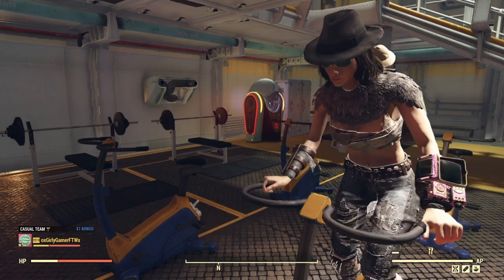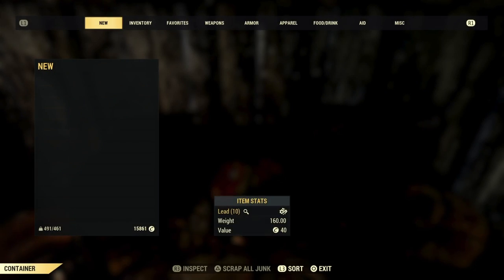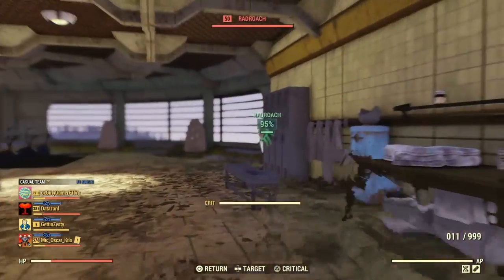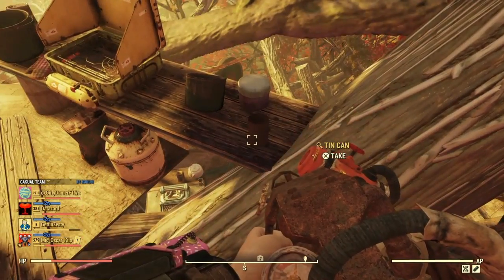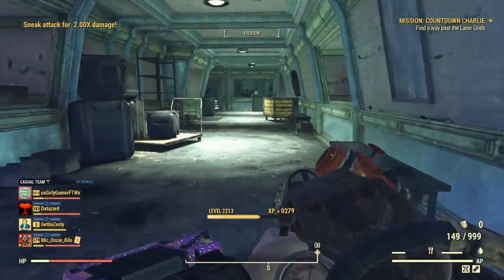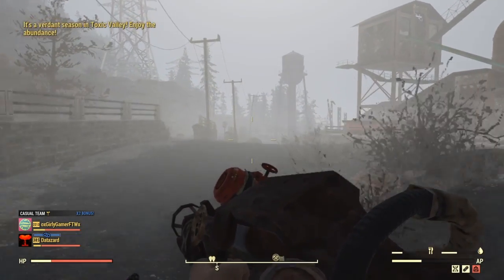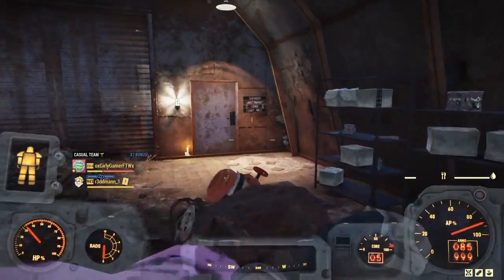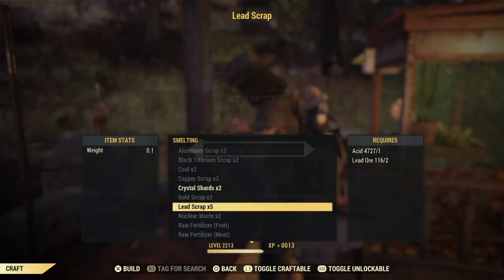Best Lead Locations - Fallout 76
Video of me showing you have to find the best locations for lead in Fallout 76!

How to become an Enclave General:
(* Complete this quest to get into elevator at Fort Defiance)